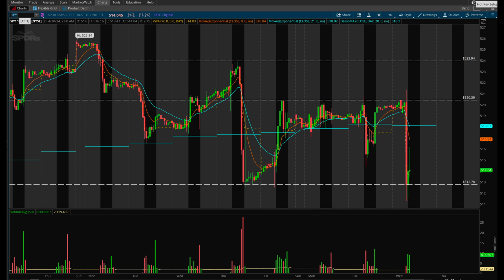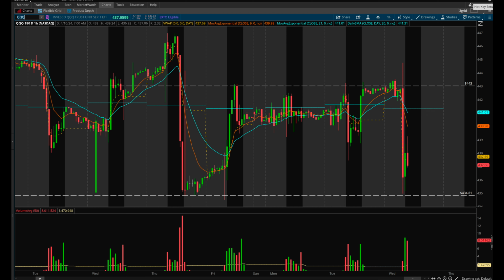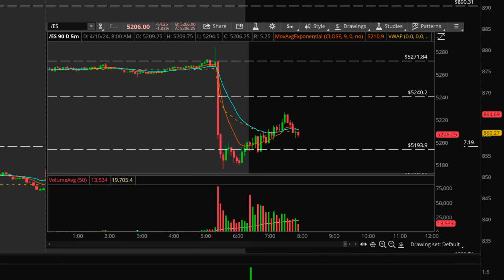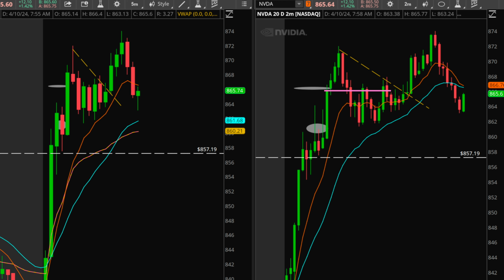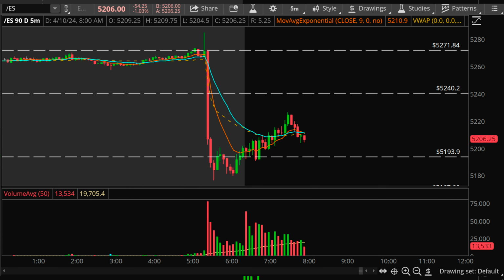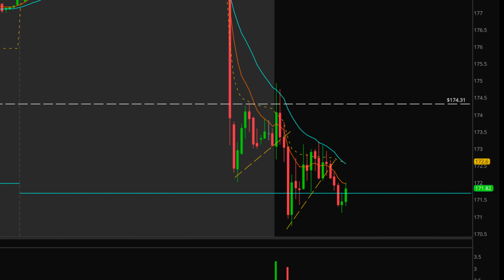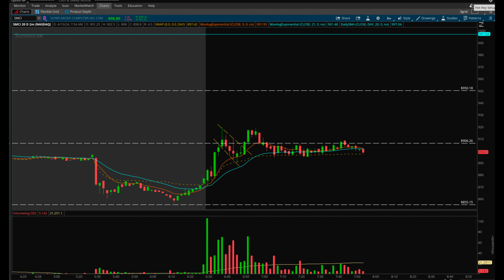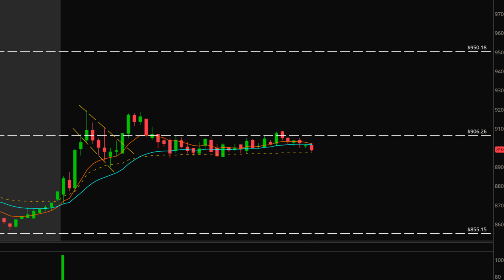CANDLESTICK Analysis To Make Money